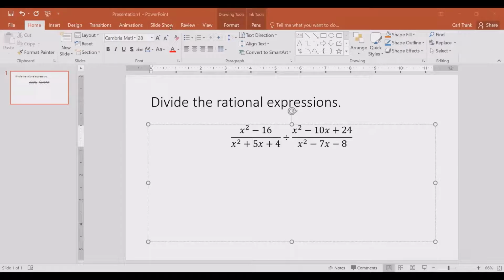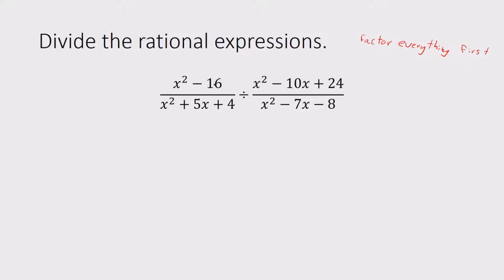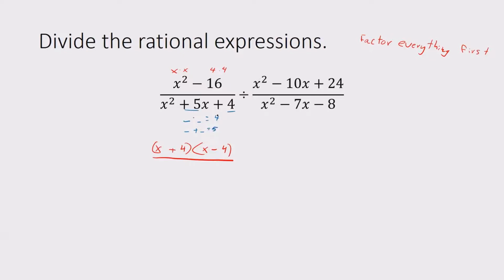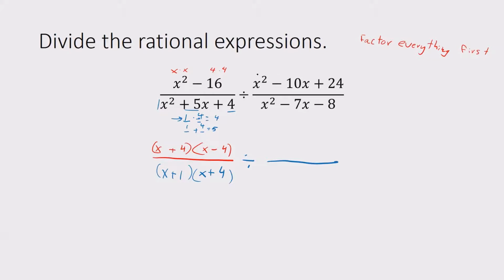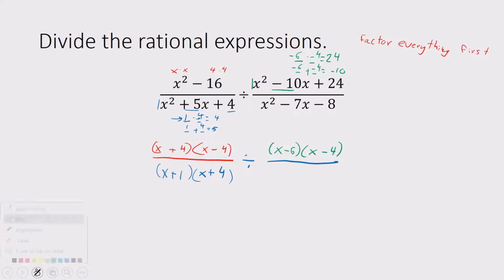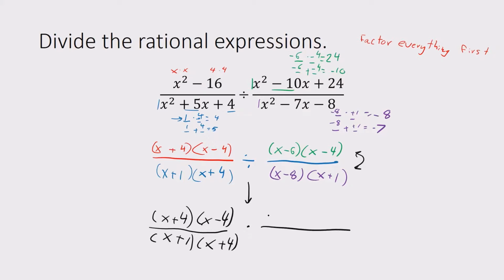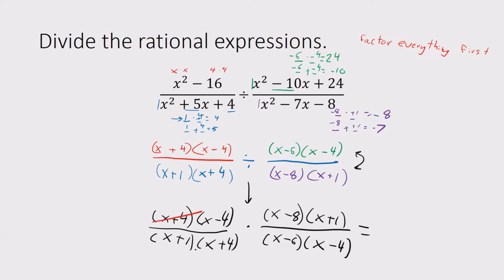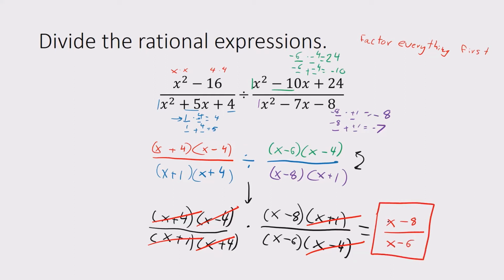Dividing (and Multiplying) Rational Expressions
In this example, I explain how to divide rational expressions and go through one example which requires factoring first.  Since multiplication is part of the division process, this video also explains how to multiply rational expressions.